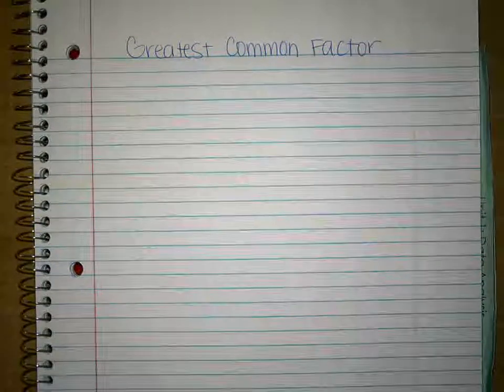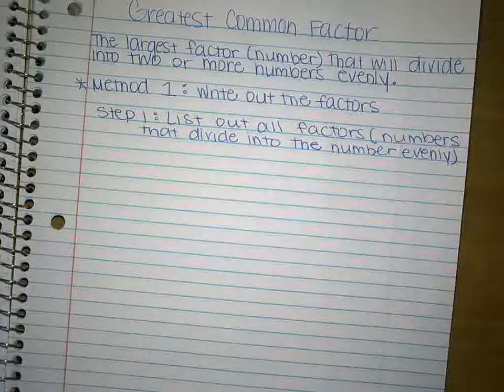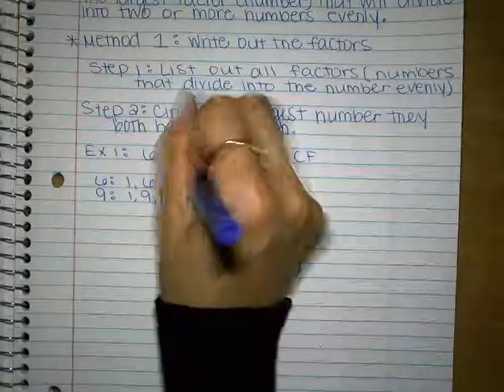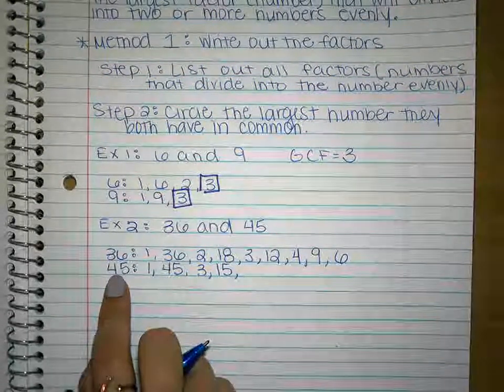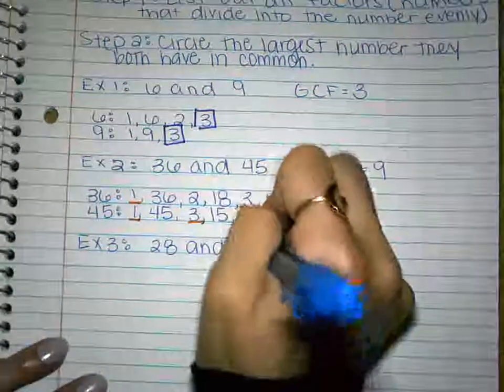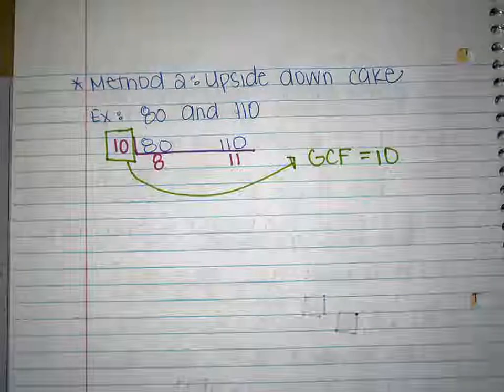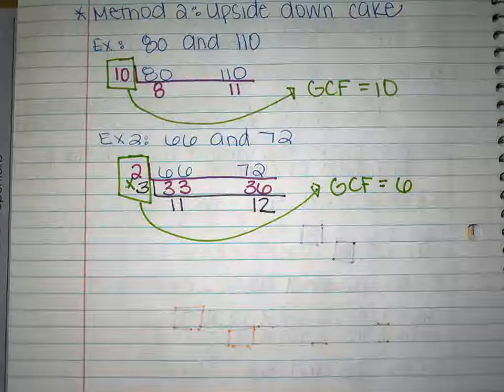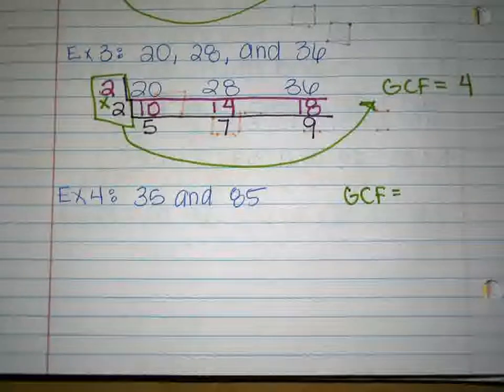Greatest Common Factor Notes